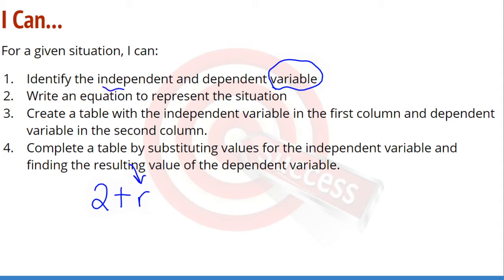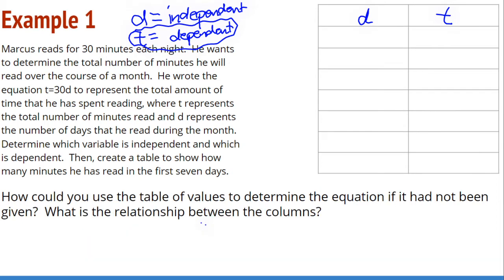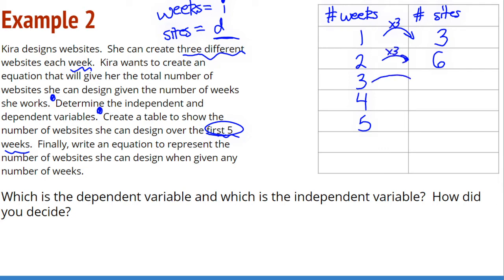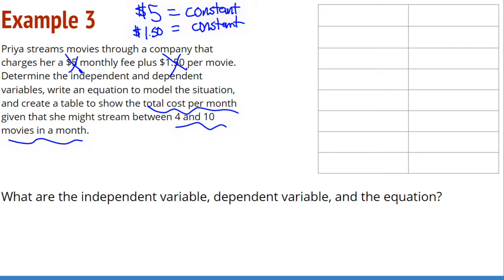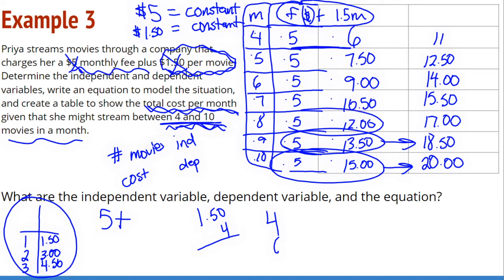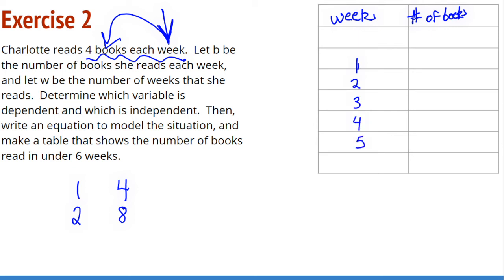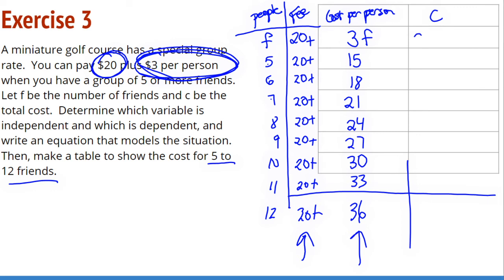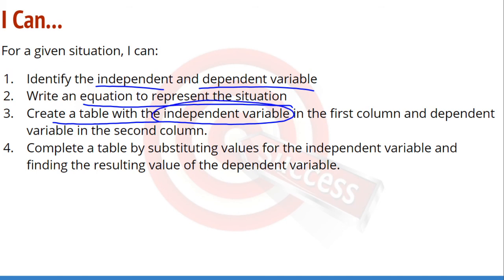Grade 6, Module 4 Lesson 31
A walk-through of Grade 6, Module 4 Lesson 31,  "Problems in Mathematical Terms"